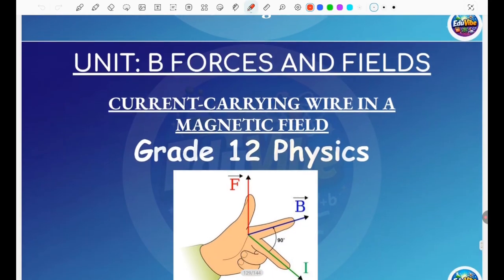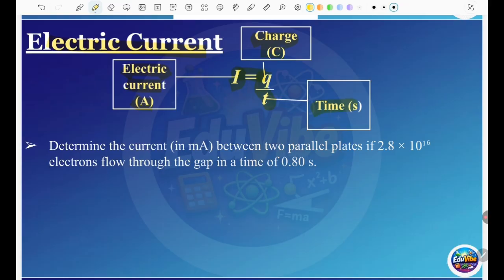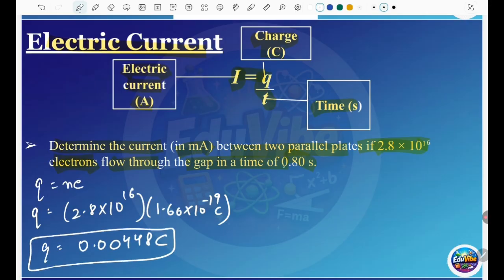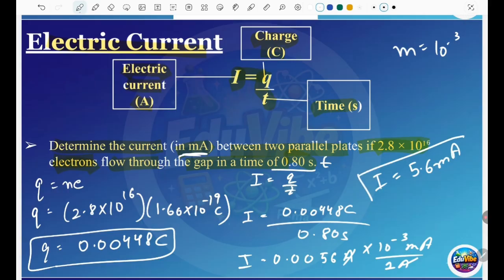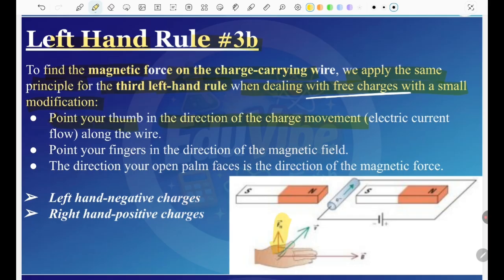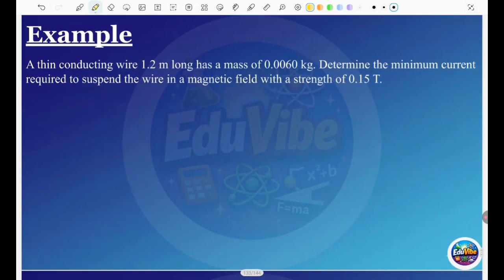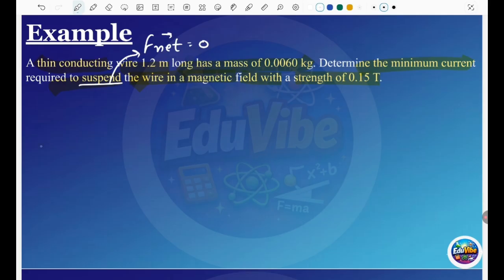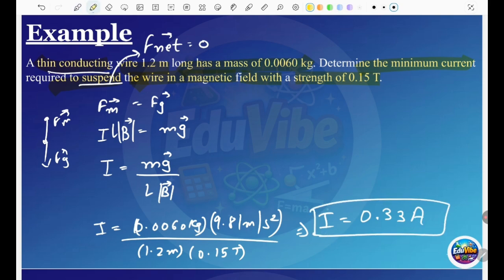Grade 12 Physics | CURRENT-CARRYING WIRE IN A MAGNETIC FIELD | UNIT: B FORCES & FIELDS | EDUVIBE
In this video, I explained all about the CURRENT-CARRYING WIRE IN A MAGNETIC FIELD of Unit: B. Also, I solved some examples for more clarity of this topic...👍